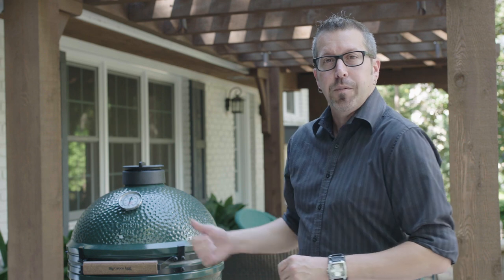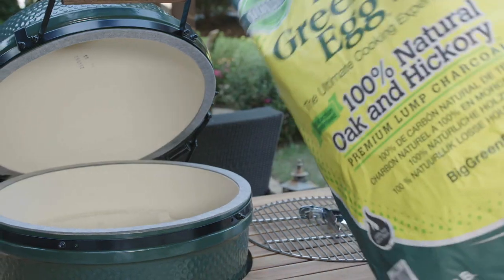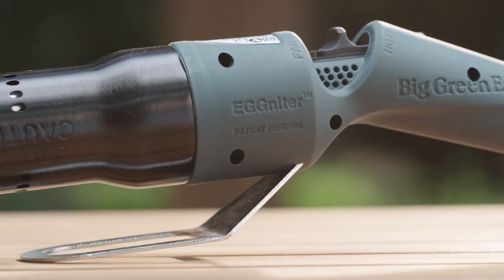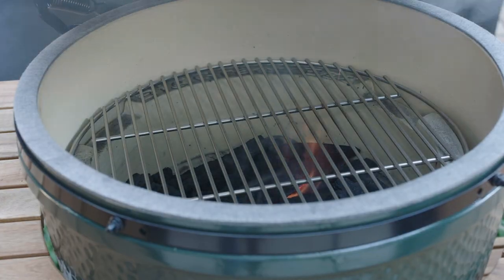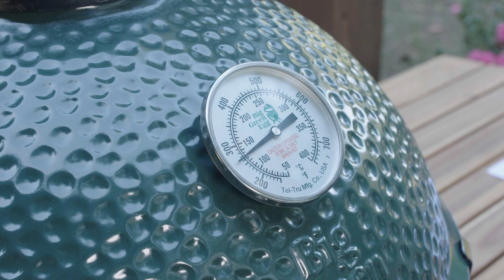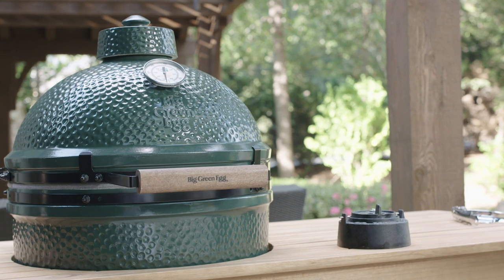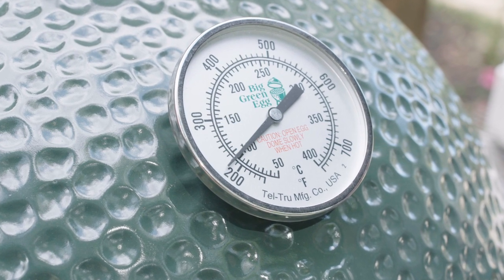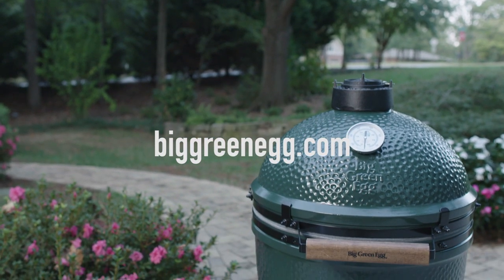Just Bought or Thinking of Buying a Big Green Egg?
- Learn how to fill, light, control the temperature, shut down, and clean your Big Green Egg from the Experts.

Our professionals here at Inglenook Energy would love to help you purchase or use your EGG. Call us or visit our location just a short drive up the hill from downtown Denver, right in the heart of Conifer, Colorado.

26731 Main St., Conifer, CO 80433